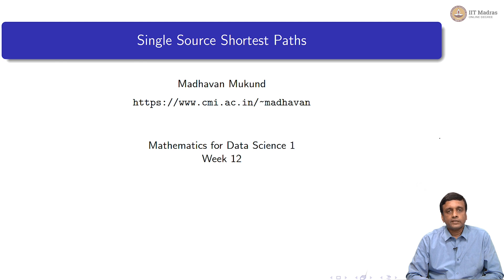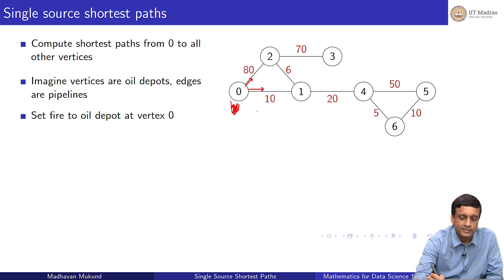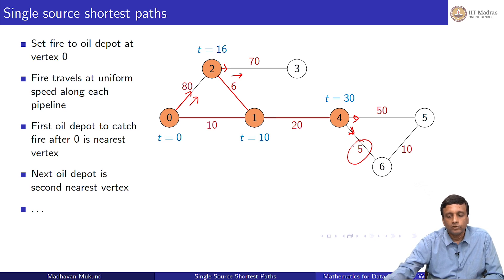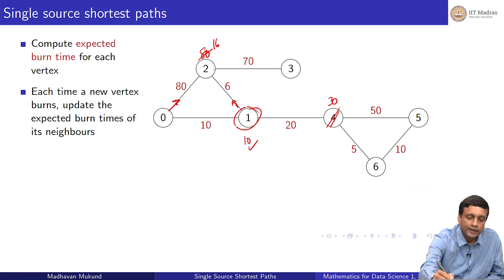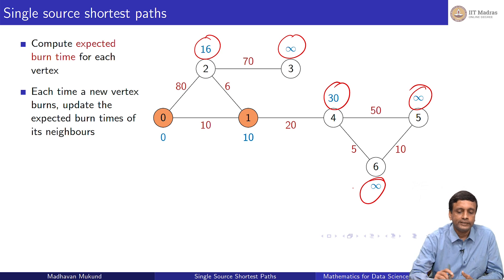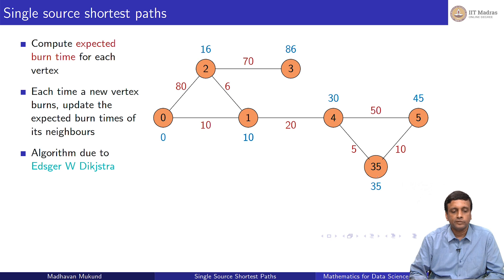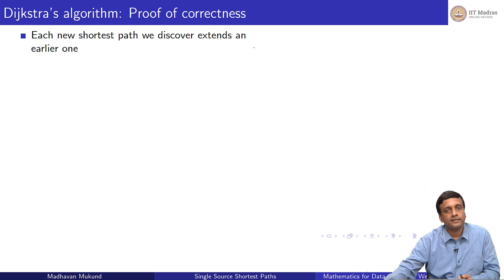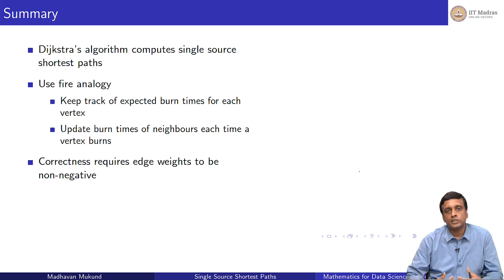Lec 73 - Single Source Shortest Paths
Chennai Mathematical Institute. IIT Madras welcomes you to the world’s first BSc Degree program in Programming and Data Science. This program was designed for students and working professionals from various educational backgrounds and different age groups to give them an opportunity to study from IIT Madras without having to write the JEE.  Through our online programs, we help our learners to get access to a world-class curriculum in Data Science and Programming.